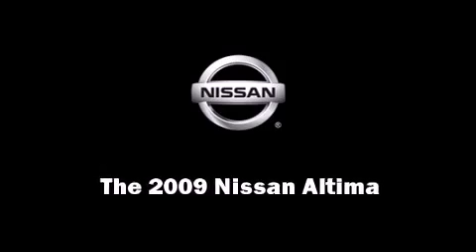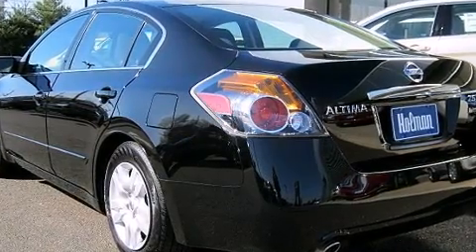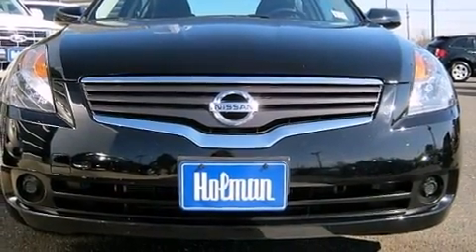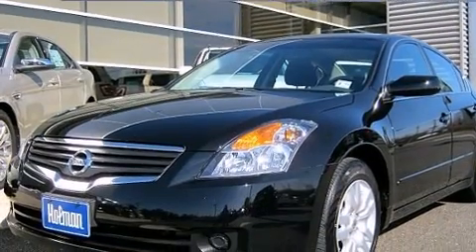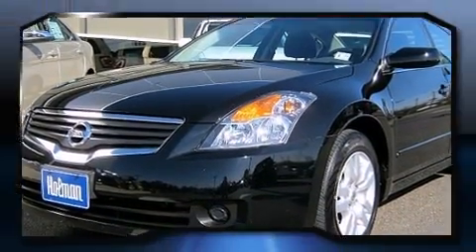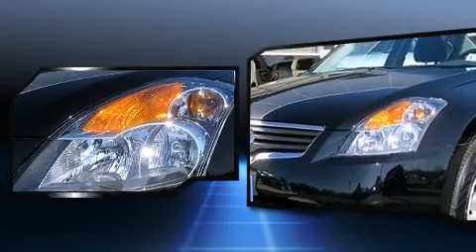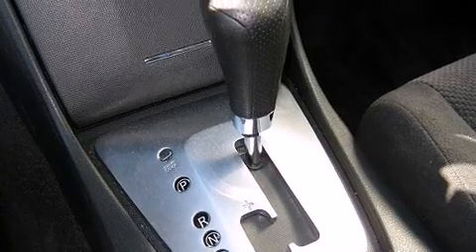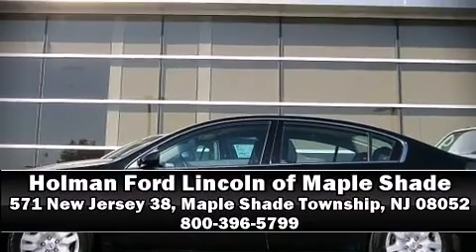2009 Nissan Altima 2.5 S in Maple Shade Township, NJ 08052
Holman Ford Lincoln of Maple Shade

Climb inside the 2009 Nissan Altima. This 4 door sedan still has fewer than 30,000 miles! Smooth gearshifts are achieved thanks to the efficient 4 cylinder engine, providing a spirited, yet composed ride and drive. All of the premium features expected of a Nissan are offered, including: delay-off headlights, front and rear reading lights, power door mirrors, power windows, cruise control, an overhead console, and much more. Nissan ensures the safety and security of its passengers with equipment such as: head curtain airbags, front SIDE impact airbags, anti-whiplash front head restraints, a panic alarm, and 4 wheel disc brakes with ABS. This car was designed with safety in mind, allowing you to drive with even greater assurance. A Carfax history report indicates just one previous owner. We offer competitive pricing, and the area's best shopping experience. Stop by our dealership or give us a call for more information.